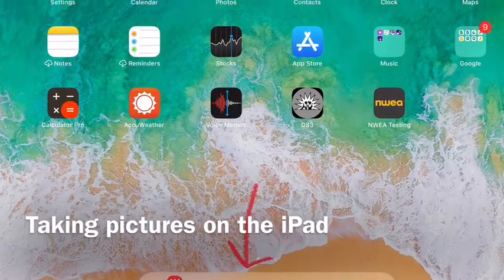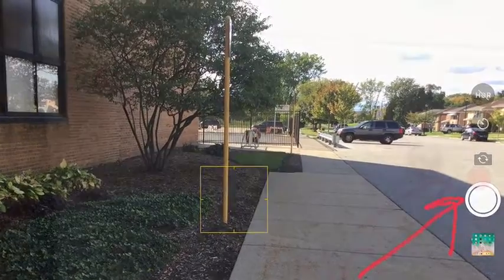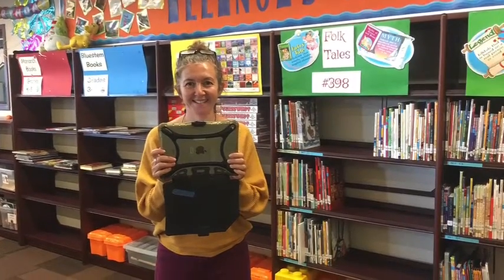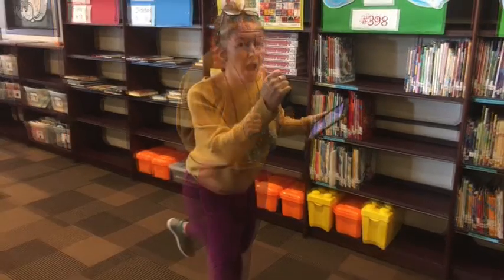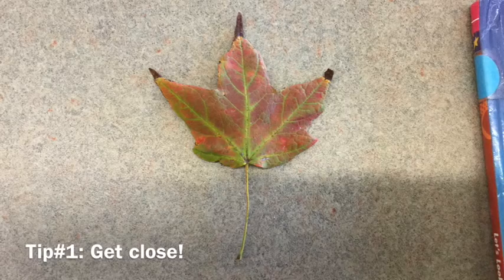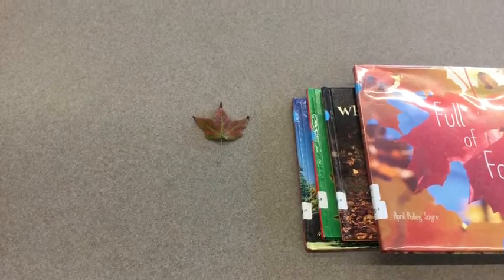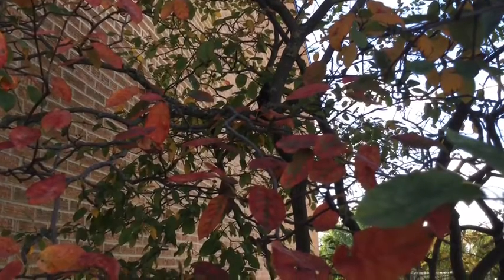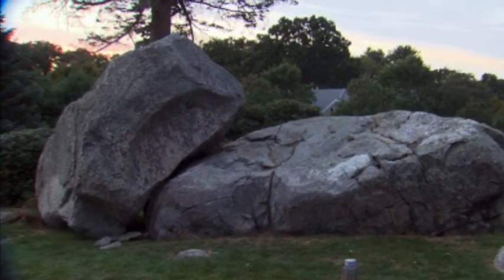Living and Nonliving things photo demo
Demonstration on taking photos on the iPad